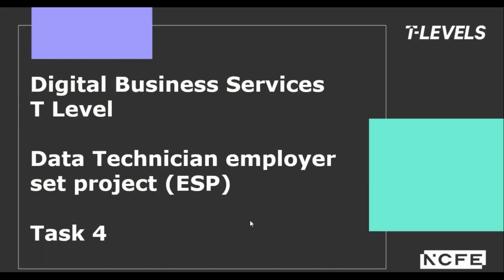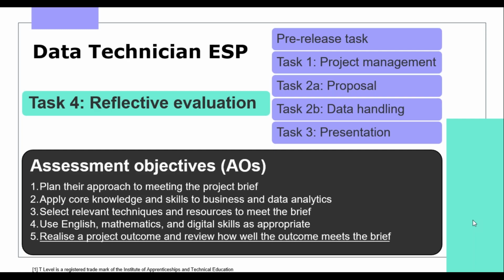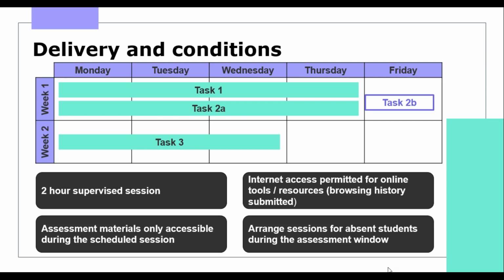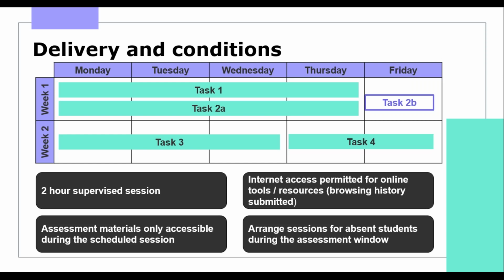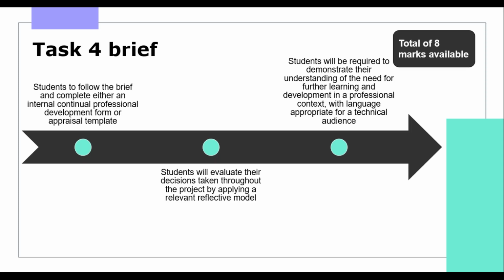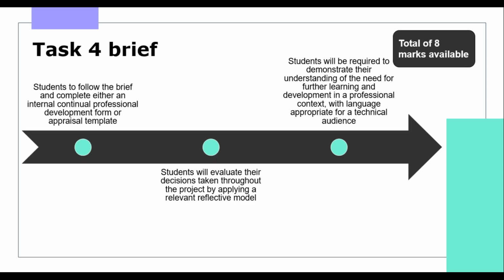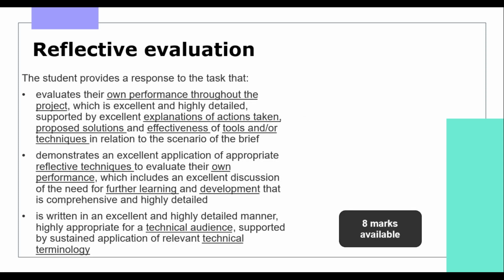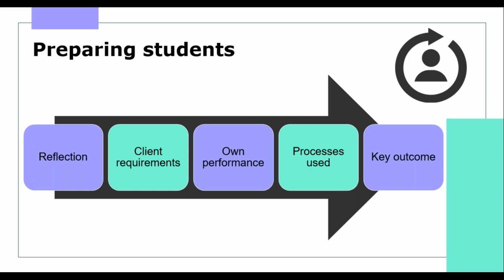2023/2024 Digital T Level DBS: Preparing for the ESP assessment Task 4